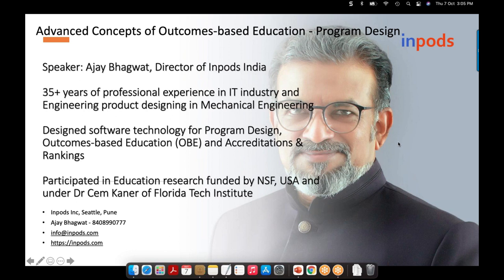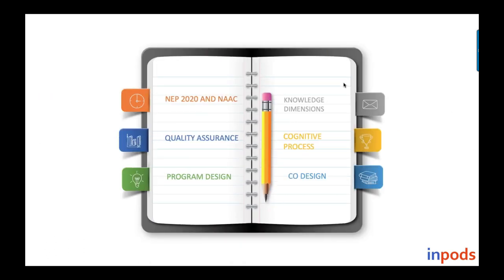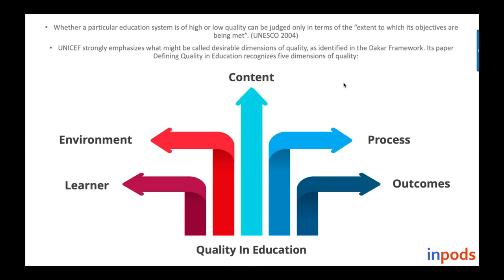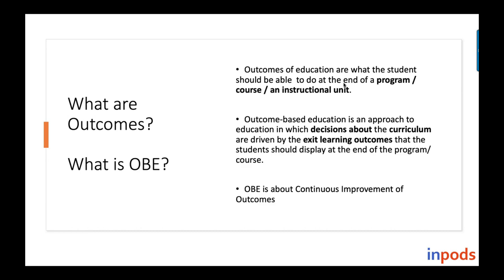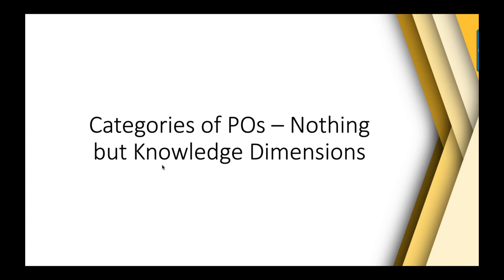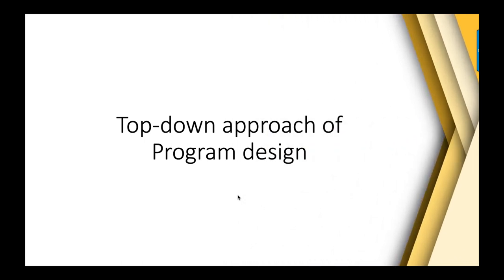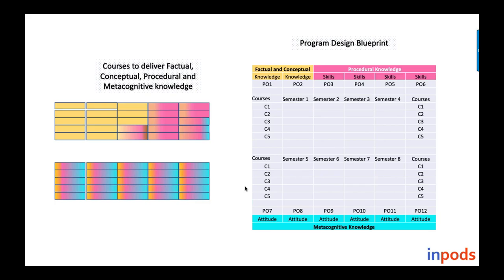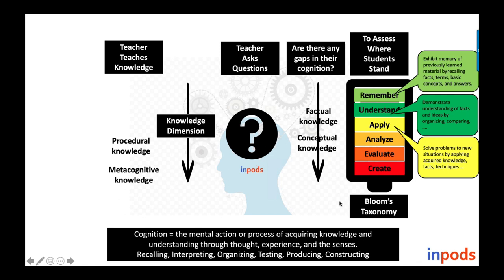Session 2: FDP on Advanced Concepts of Outcomes based Education: Oct 7, 2021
Ajay Bhagwat, Director of Inpods India is a passionate educationalist of Outcomes based education. By profession he is a ed-tech expert but over a period of time, he gathered special insights into OBE while interacting with several senior educationists in India and also by implementing Inpods Outcomes Based education technology at many campuses of inpods customers, which gave a huge exposure to the real-world issues while implementing OBE. Ajay shares his insights passionately with all those who are interested to know an industry's perspective of OBE.